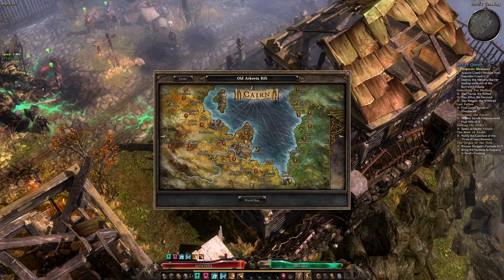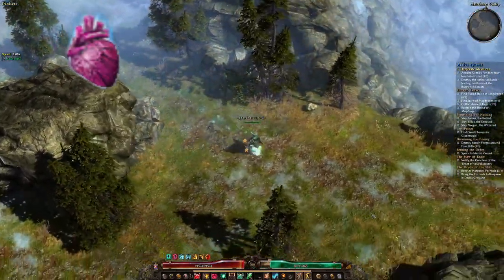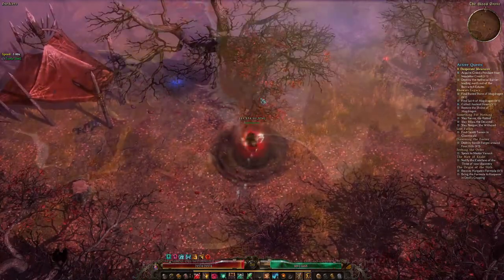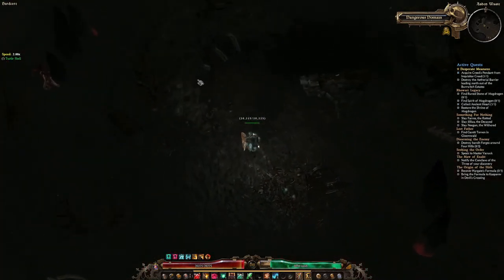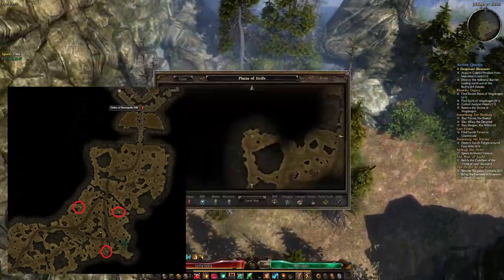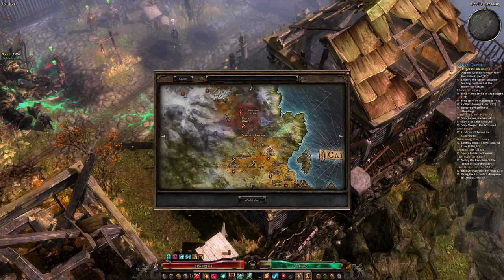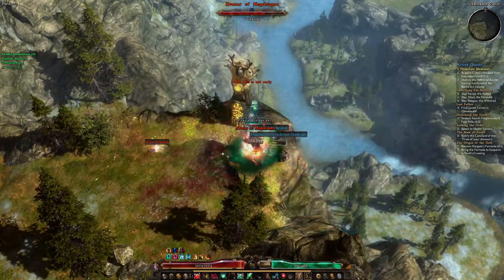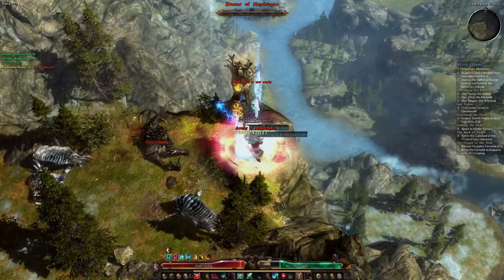How to unlock Shrine of Mogdrogen - Rhowari Legacy Quest - Avatar of Mogdrogen - Grim Dawn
Hello and welcome! This is a quick guide on what you need to do to unlock the Shrine of Mogdrogen. thiss all starts with doing the quest Rhowari Legacy, and i will go over step by step what you need to obtain to achive this.
Also talking about the boss its unlocks aswell Avatar of Mogdrogen and his unique items that he can drop.

Timestamps:
0:00 Intro
0:25 Quest, Rhowari Legacy
1:12 Runed Stone of Mogdrogen
2:39 Spirit of Mogdrogen
3:28 Shrine location & quest completion
4:14 Boss Avatar of Mogdrogan & items